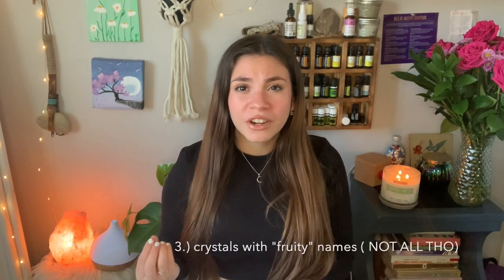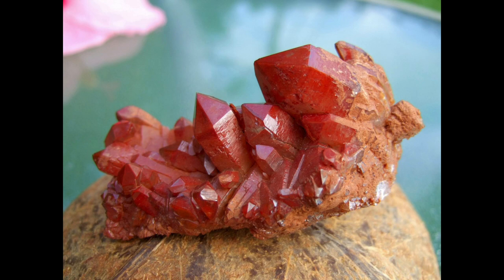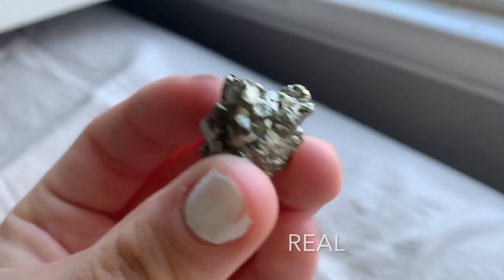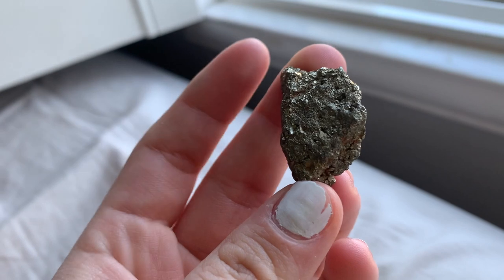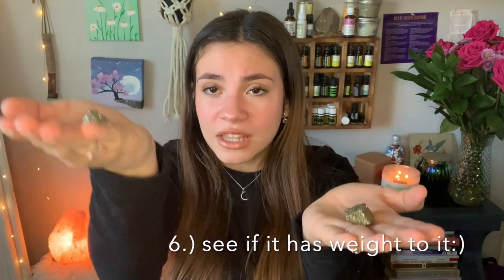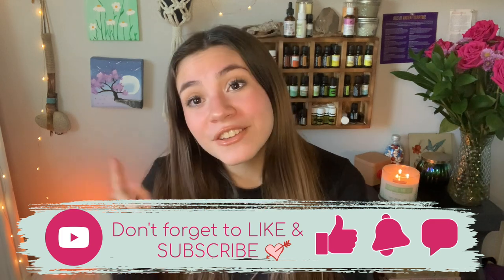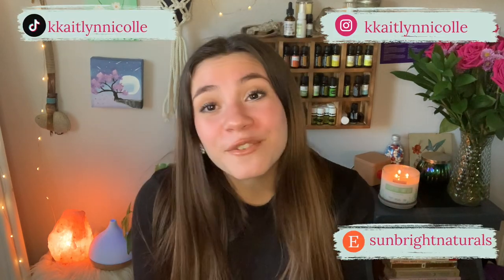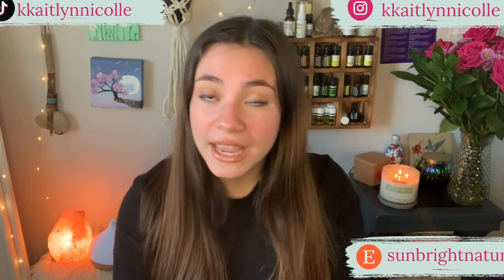7 WAYS TO TELL IF A CRYSTAL IS REAL OR FAKE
hello beautiful beings!!🌿🦋🌞💫
I hope you enjoyed today’s video!!! I also hope you are able to learn some new things to look out for👀💞I just want you to know that YOU are amazing and thank you so much for all the love and support it really means the world to me!! I’m so thankful for all 941 of you!!!🥳💘I’m getting ready to prepare something special for 1,000 so keep your eye out!! let me know if you guys have any tips that I didn’t mention!! Don’t forget I post every Monday, Wednesday, Friday!!! I will be posting many new videos and requested ones so I’m very excited💘 I can’t wait!! Have an amazing day loves🦋💞

P.O. 📦 : 23890 Copperhill Dr. suite 316